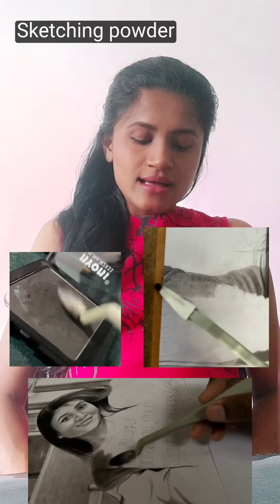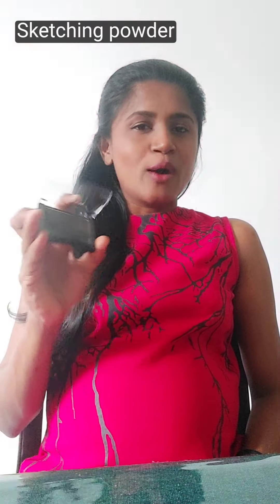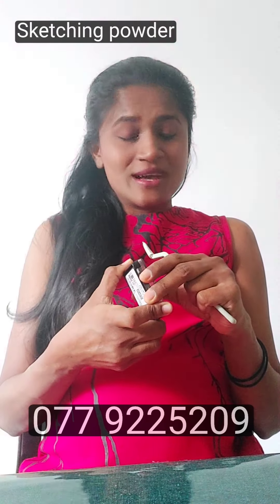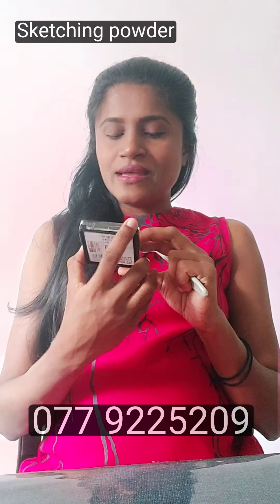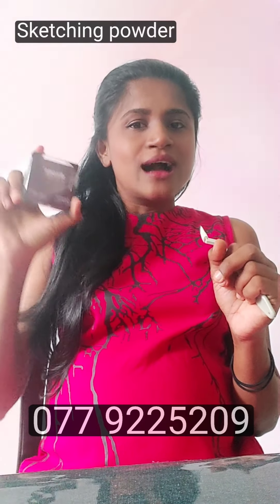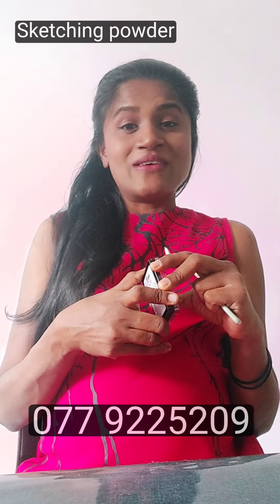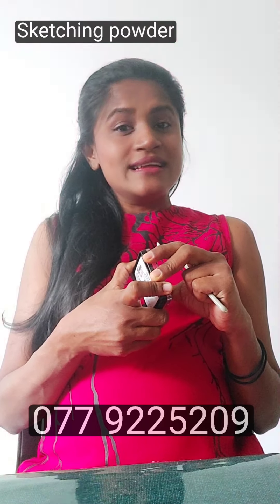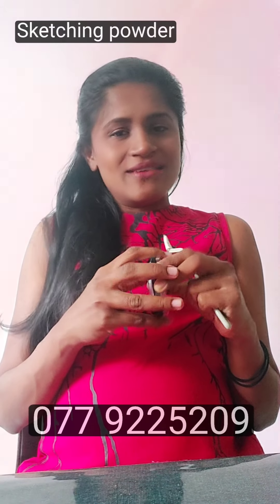Sketching powder ඕන අයට